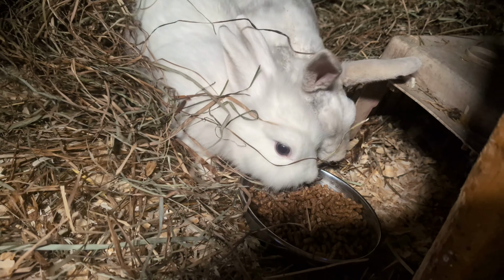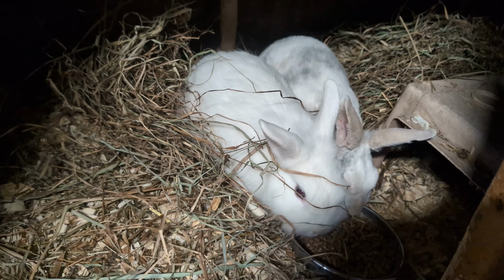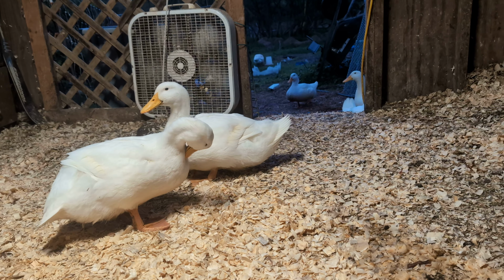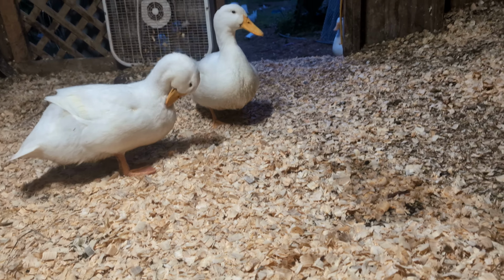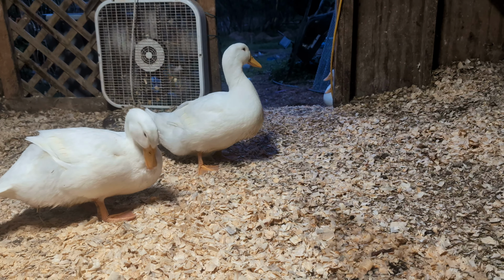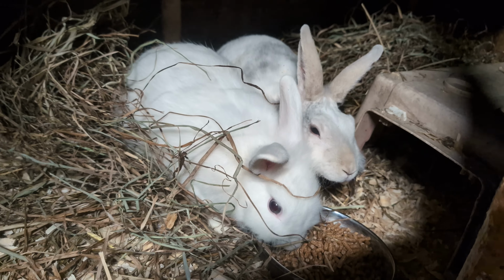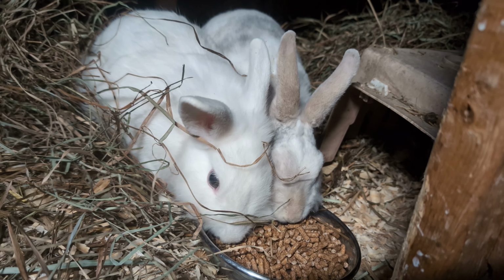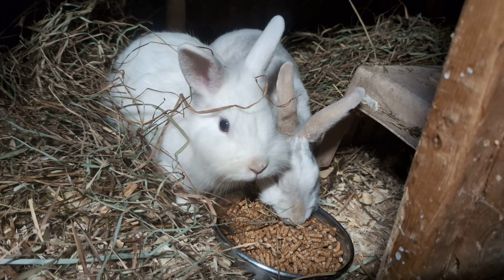Let's say hello (and goodbye) to the bunny couple's last litter!